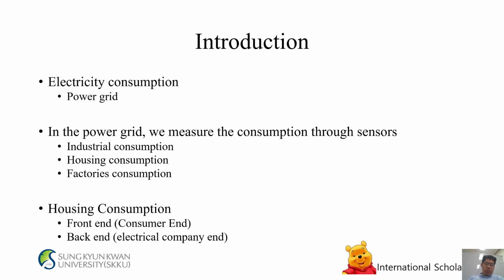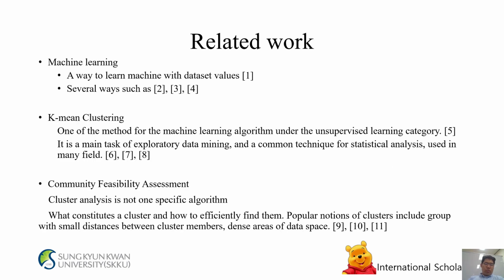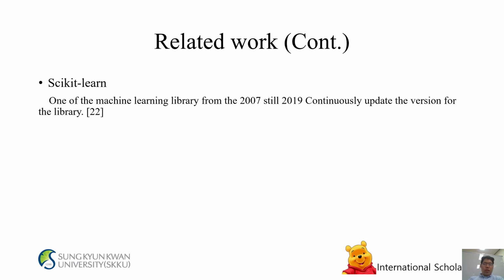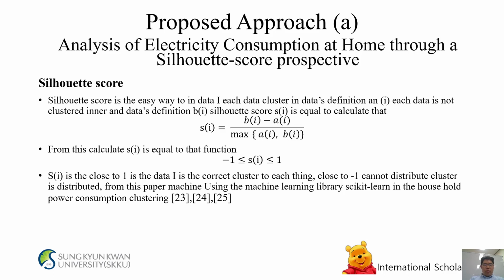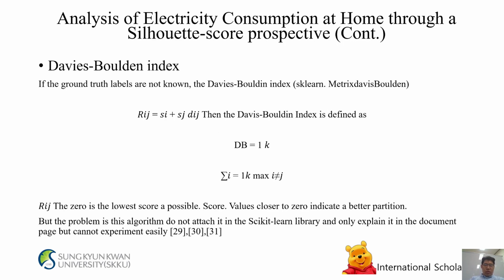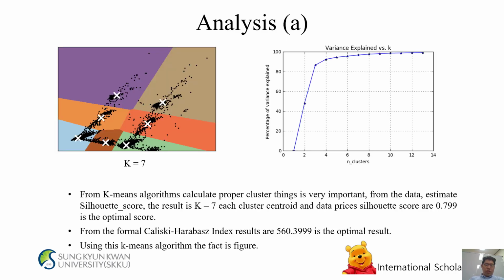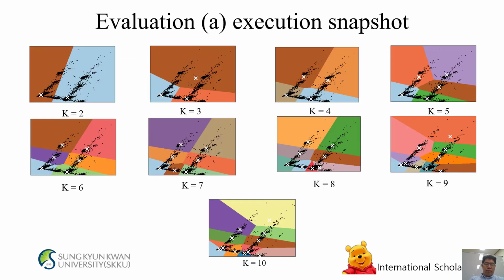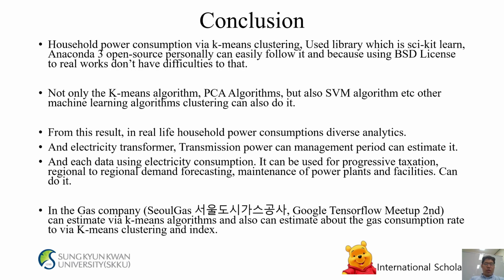Electricity consumption optimization using K-means clustering algorithm